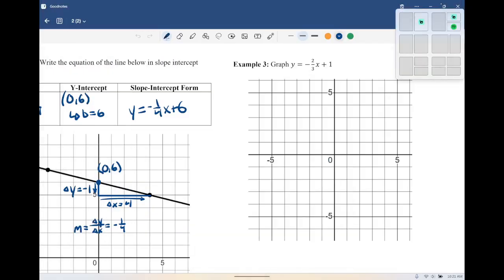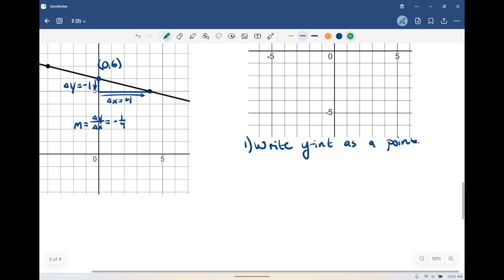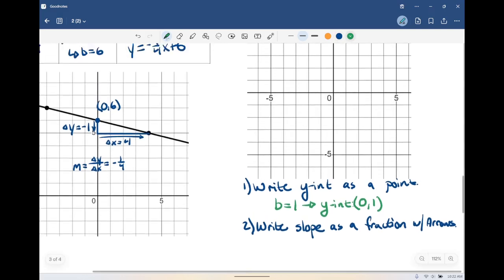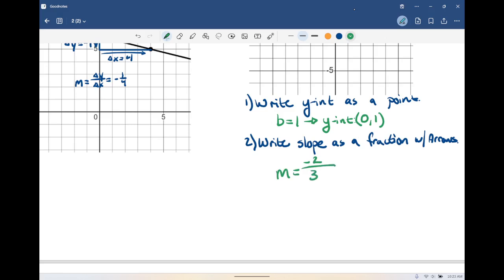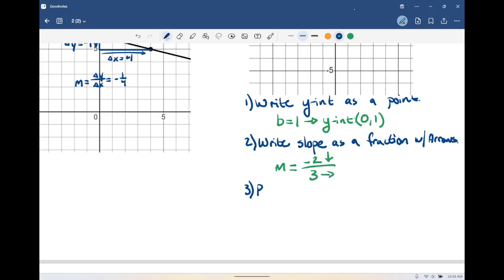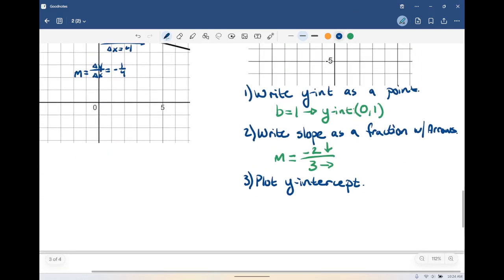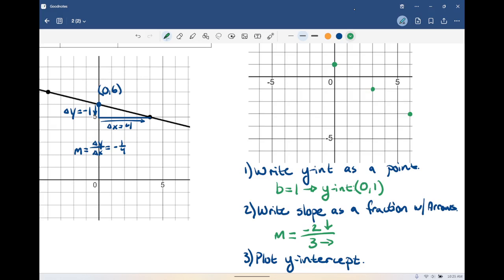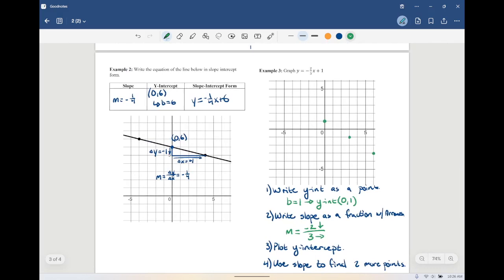2.05 Slope Intercept Form Part 2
Part two of notes from 2.05.